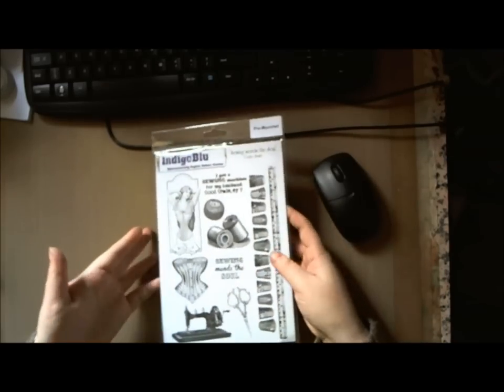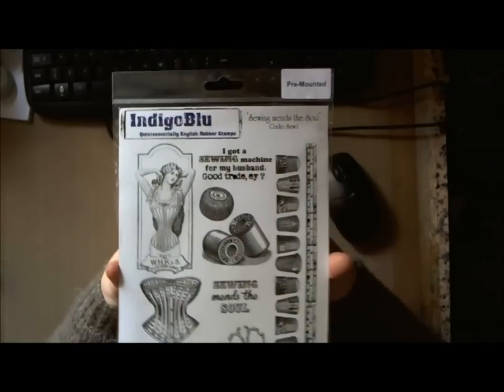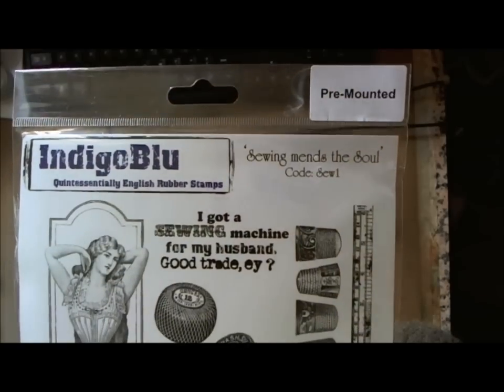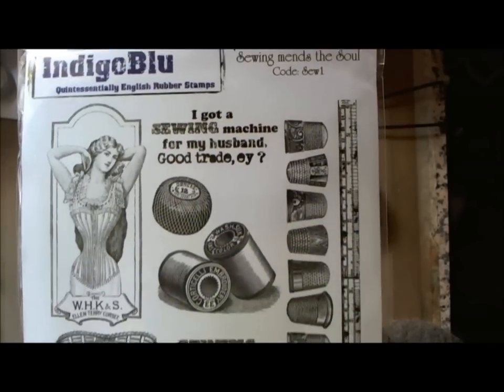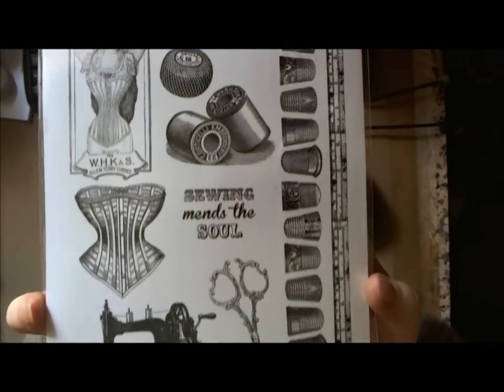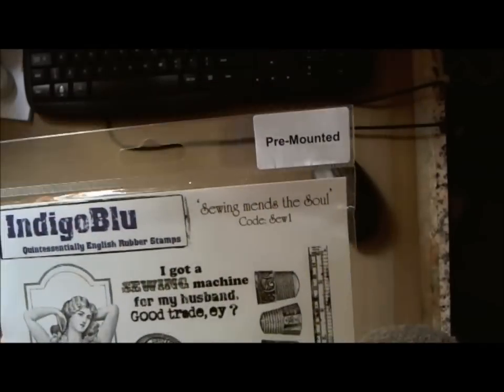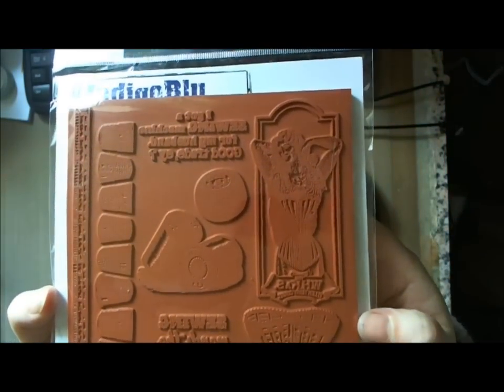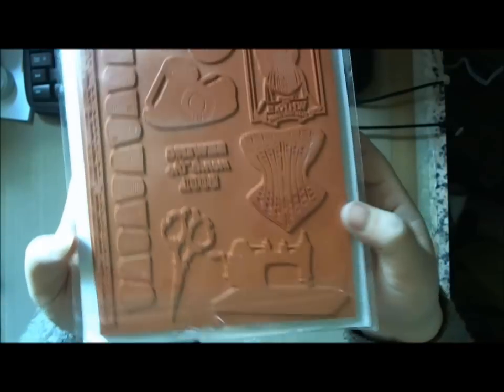IndigoBlu Stamp Giveaway *****CLOSED*****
1 entry per person. Winner will be drawn by random number generator and posted on Monday the 18th June 2012.

Good Luck!